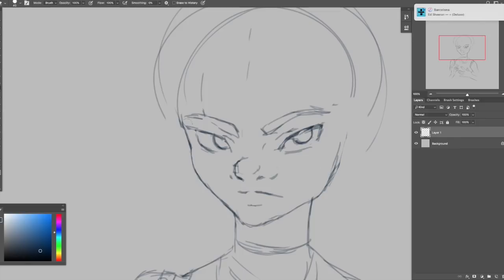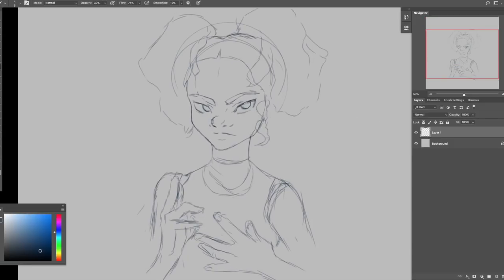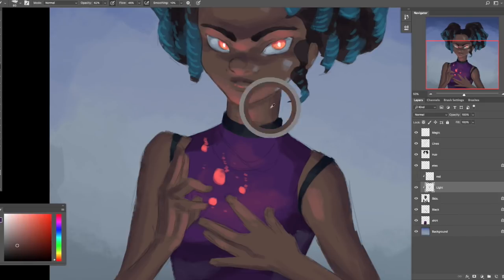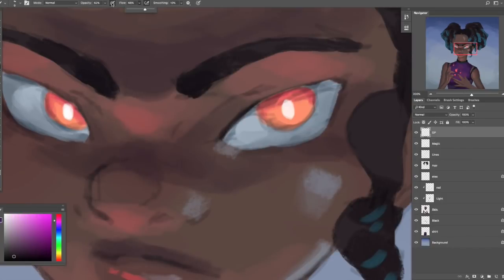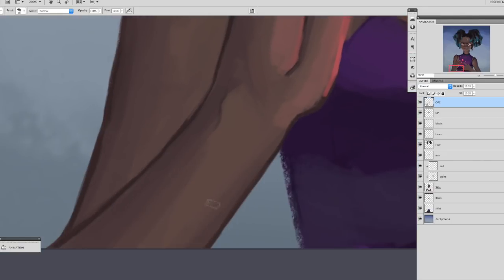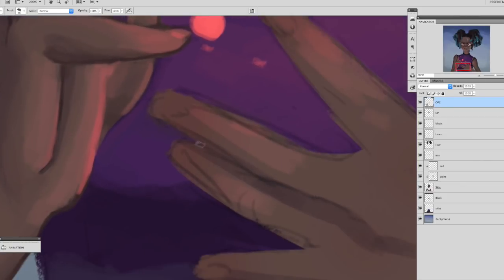Draw This In Your Style [Loish]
So this week I participated in the DrawThisInYourStyle with an illustration posted by Loish. I had a lot of fun adding my take on this!

Time: ~2h
Tools: Photoshop CC, Photoshop CS4, Wacom Intuos 4 Small Pen Tablet
To Record: QuickTimePlayer, iMovie, GarageBand